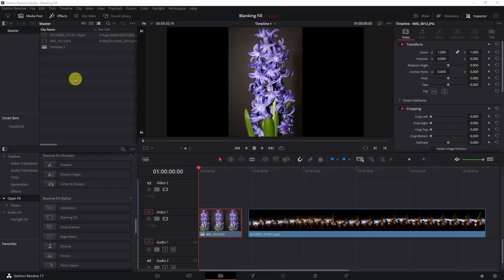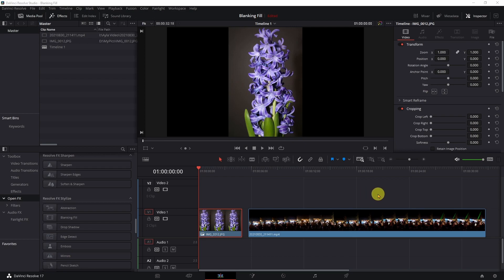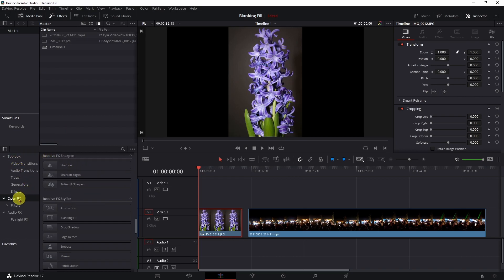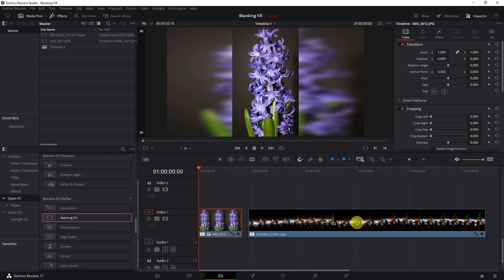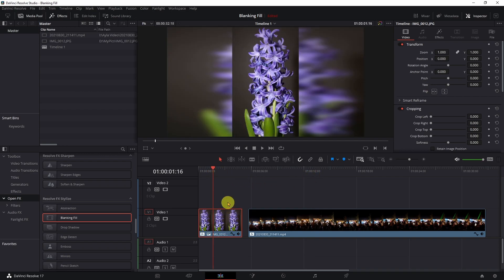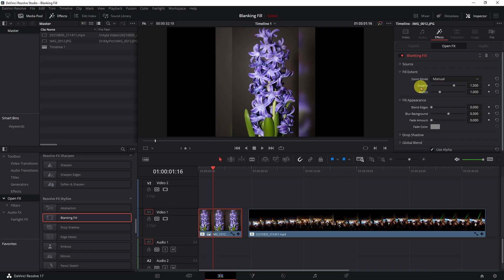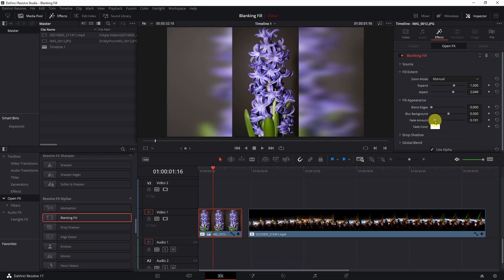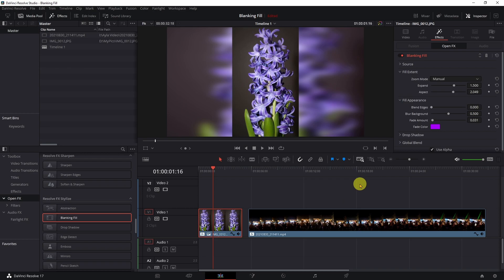Blanking Fill Tutorial - Davinci Resolve 17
How to use Blanking Fill in Davinci Reslove 17.